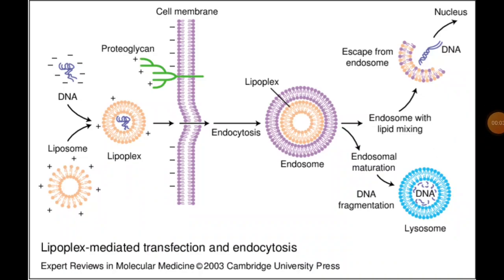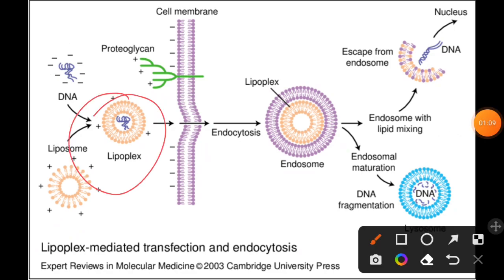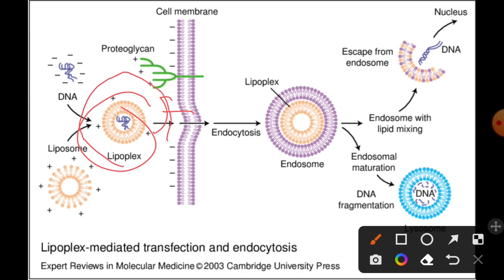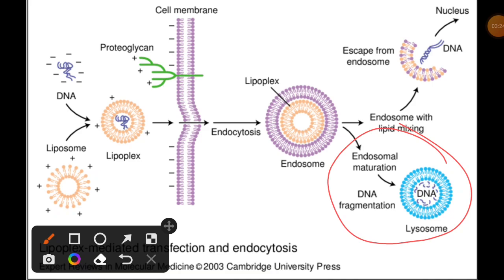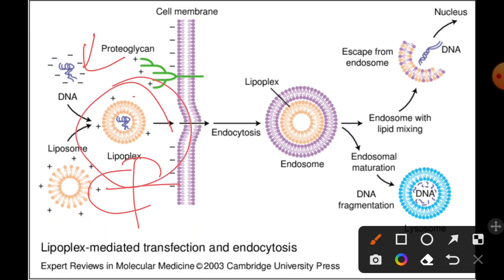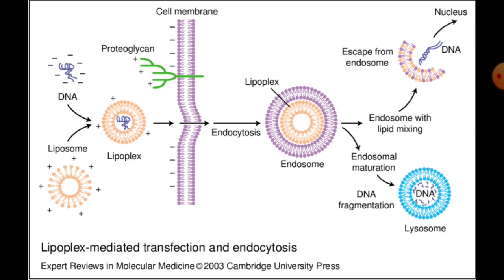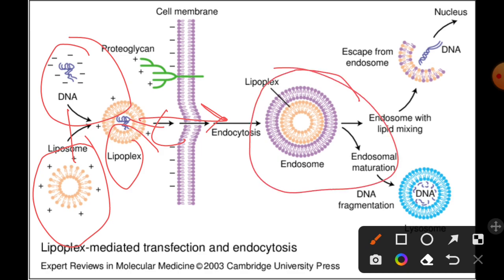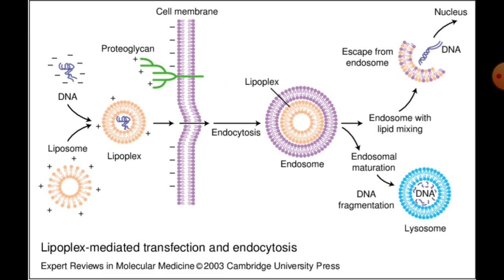Liposome mediated gene transfection and endocytosis